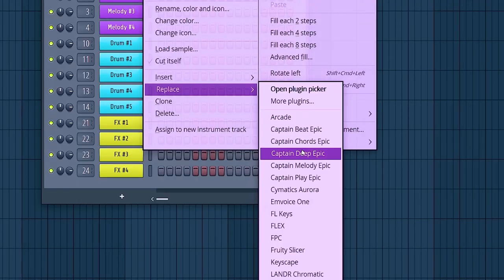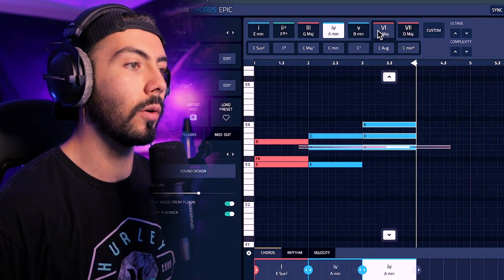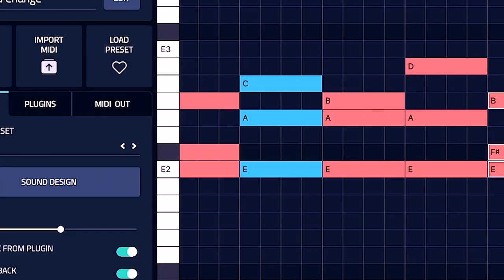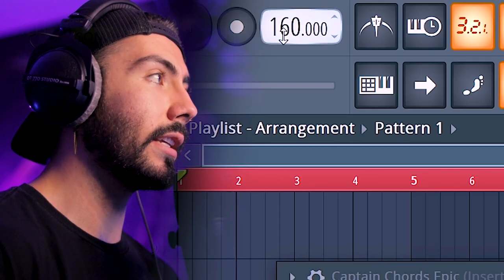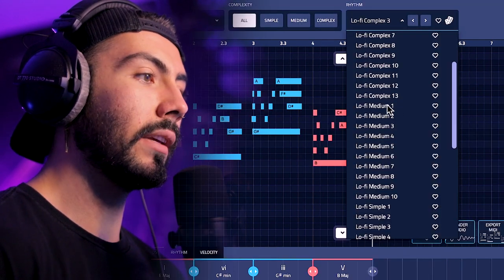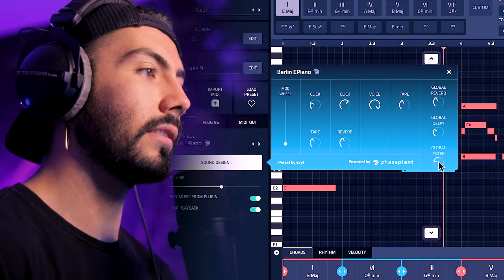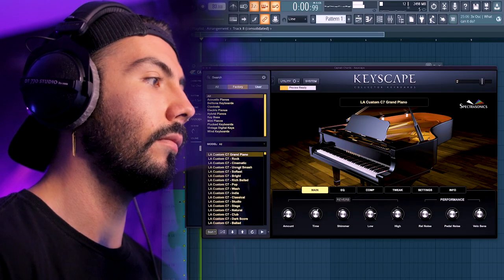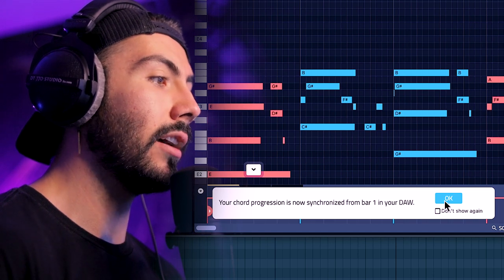Make Hit Chords With Captain Chords EPIC Plugin (Review)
After accidentally buying the entire Captain Plugins Bundle, I'm on a mission to review each and every plugin to see if its worth your money. Today we'll be focusing on the ever popular Captain Chords Epic Plugin.

Weather you're a hobbyist, sample maker, or even an industry producer... this VST is guaranteed to 10x your workflow. With the click of one button, you get instant inspiration for your next chord progression. Today I'll be testing the Captain Chords Epic vst inside of FL Studio.

Timeline
Intro 0:00 - 0:38
Adding Chords 0:38 - 4:10
Chord Progressions 4:10 - 6:00
Rhythm 6:00 - 7:26
Effects 7:26 - 8:22
VST Mode 8:22 - 10:02
Final thoughts 11:13 - 12:20

My Music 🎶

Instrumentals captain plugins epic captain plugins tutorial captain beat tutorial